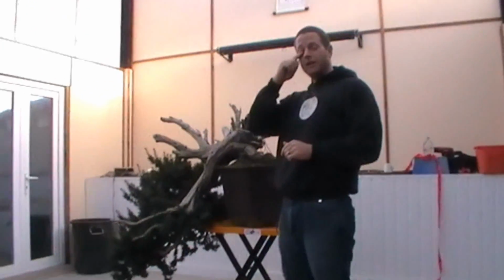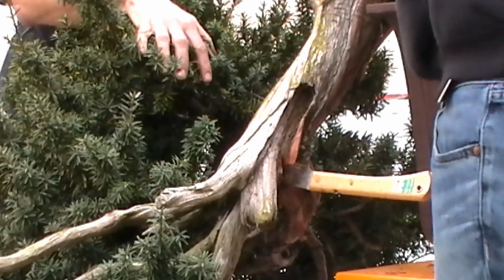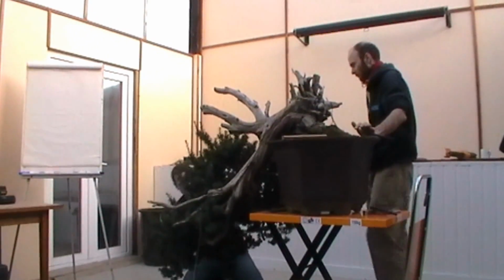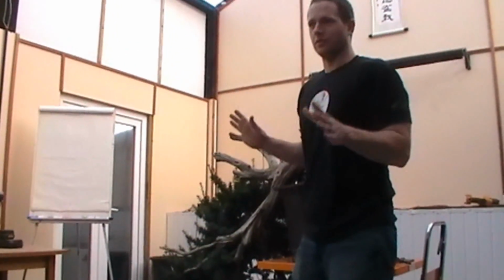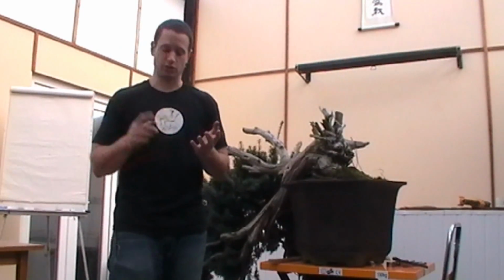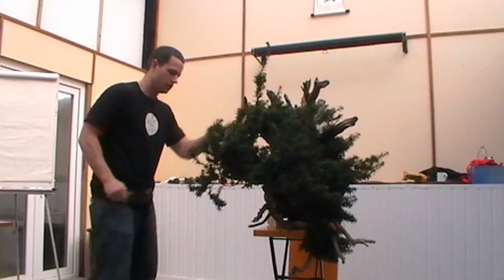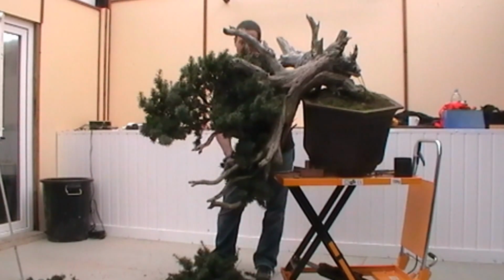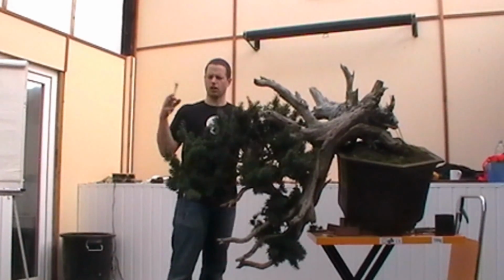Ryan Neil Willowbog Demo Part 1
The first part of Ryan's demo at Willowbog Bonsai in January 2013. Demo tree is a large imported Taxus Cuspidata.